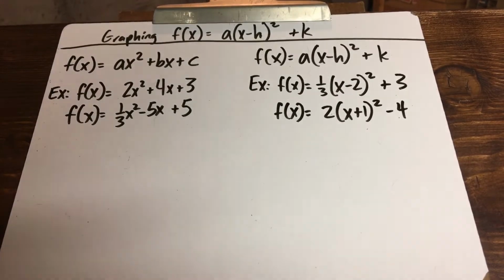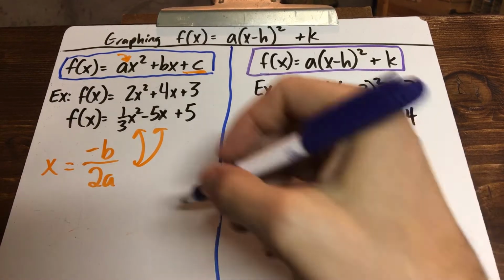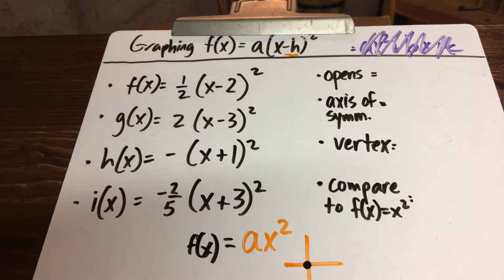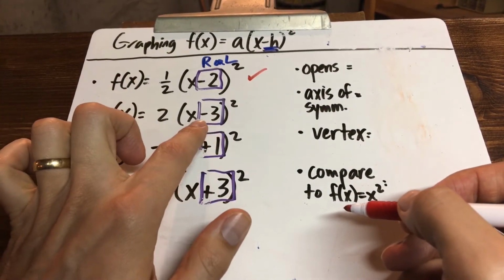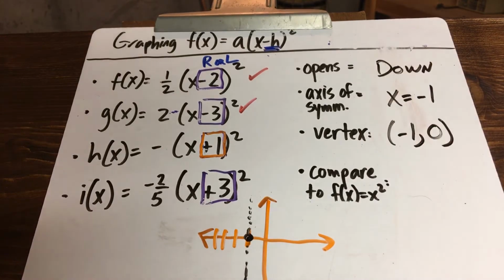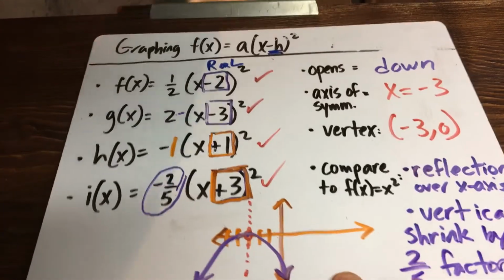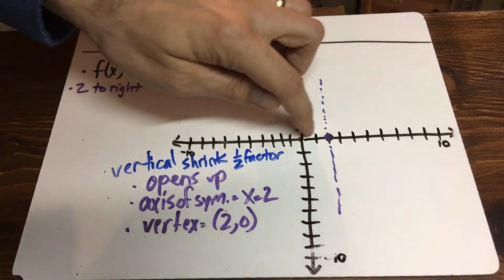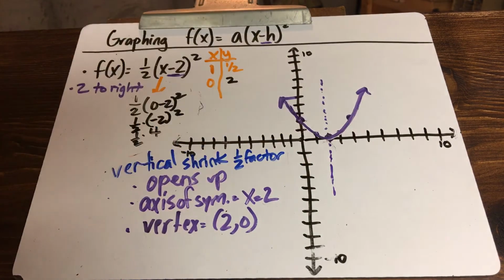Quadratic Functions f(x)=a(x-h)^2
In this video I show how to examine and graph parabolas written in the form f(x)=a(x-h)^2